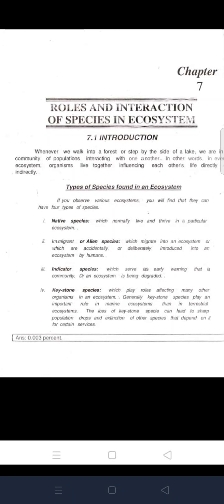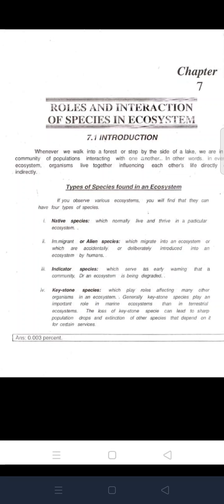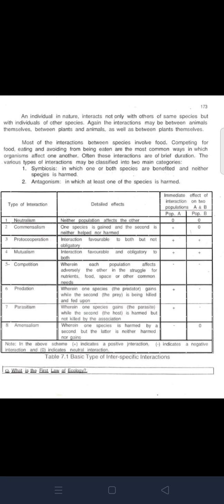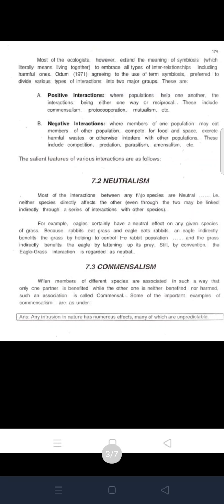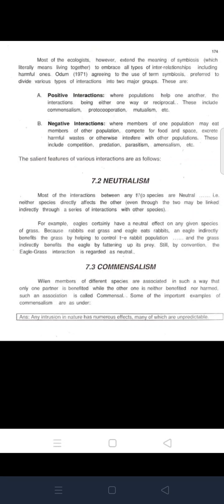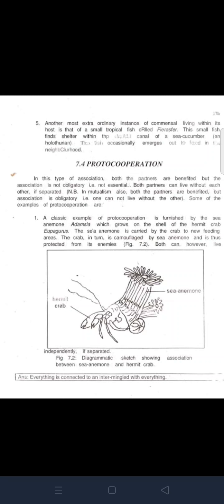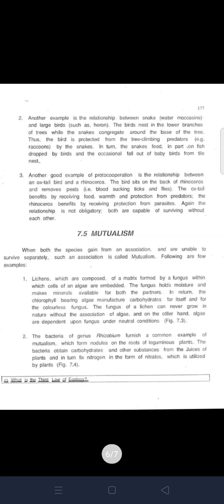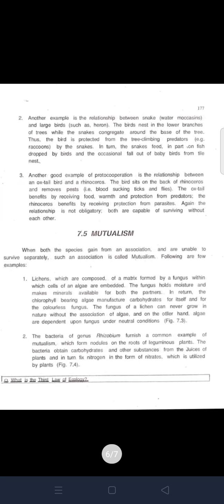Ecological interaction 6th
specie's interaction